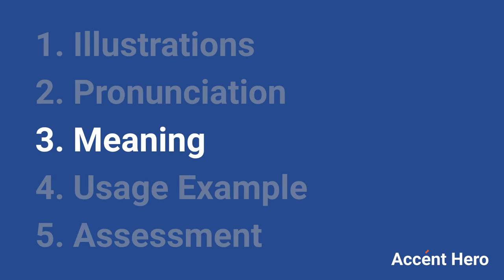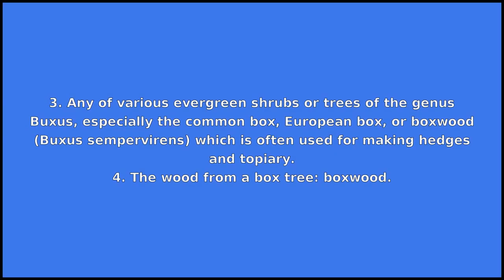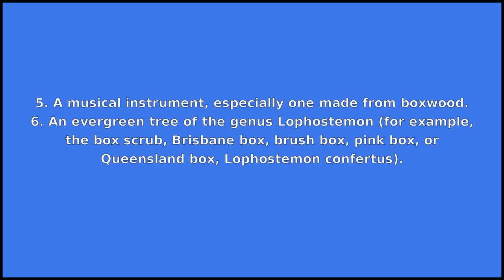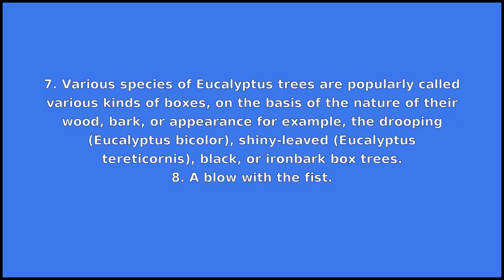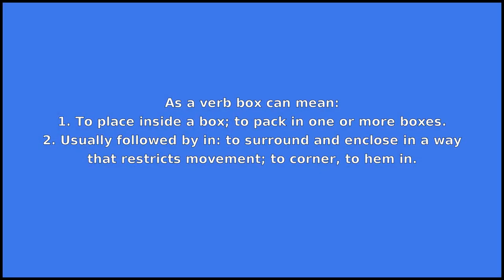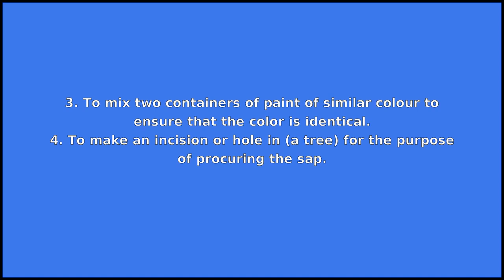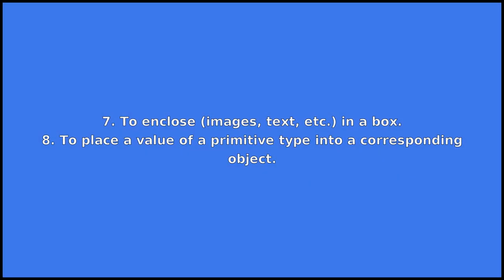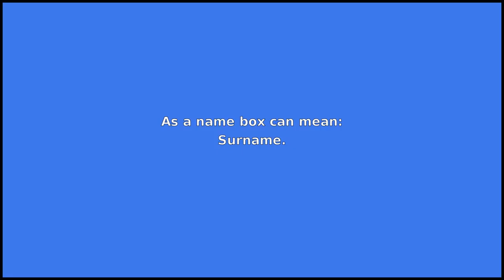BOX - Meaning and Pronunciation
How to pronounce box?

This video provides examples of American English pronunciations of box by male and female speakers.
In addition, it explains the meaning of box through a dictionary definition and several visual examples.

IPA Transcription of box is /bˈɑks/.

Definition of box according to Wiktionary:
box can be a noun, a verb or a name

As a noun box can mean:
1. Senses relating to a three-dimensional object or space.
2. Senses relating to a two-dimensional object or space.
3. Any of various evergreen shrubs or trees of the genus Buxus, especially the common box, European box, or boxwood (Buxus sempervirens) which is often used for making hedges and topiary.
4. The wood from a box tree: boxwood.
5. A musical instrument, especially one made from boxwood.
6. An evergreen tree of the genus Lophostemon (for example, the box scrub, Brisbane box, brush box, pink box, or Queensland box, Lophostemon confertus).
7. Various species of Eucalyptus trees are popularly called various kinds of boxes, on the basis of the nature of their wood, bark, or appearance for example, the drooping (Eucalyptus bicolor), shiny-leaved (Eucalyptus tereticornis), black, or ironbark box trees.
8. A blow with the fist.
9. A Mediterranean food fish of the genus Boops, which is a variety of sea bream; a bogue or oxeye.

As a verb box can mean:
1. To place inside a box; to pack in one or more boxes.
2. Usually followed by in: to surround and enclose in a way that restricts movement; to corner, to hem in.
3. To mix two containers of paint of similar colour to ensure that the color is identical.
4. To make an incision or hole in (a tree) for the purpose of procuring the sap.
5. To enclose with boarding, lathing, etc., so as to conceal (for example, pipes) or to bring to a required form.
6. To furnish (for example, the axle of a wheel) with a box.
7. To enclose (images, text, etc.) in a box.
8. To place a value of a primitive type into a corresponding object.
9. To strike with the fists; to punch.
10. To fight against (a person) in a boxing match.
11. To participate in boxing; to be a boxer.

As a name box can mean:
Surname.

If you'd like to test your pronunciation of box, check out Accent Hero's real-time pronunciation feedback tool: